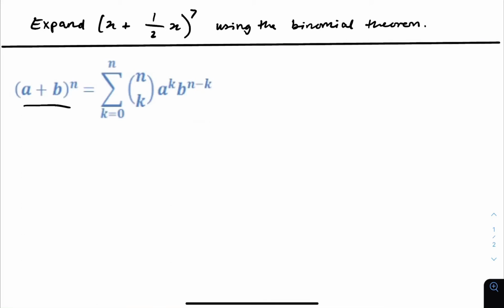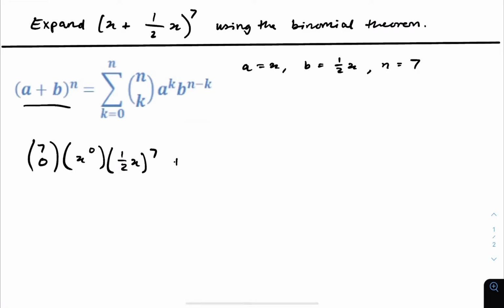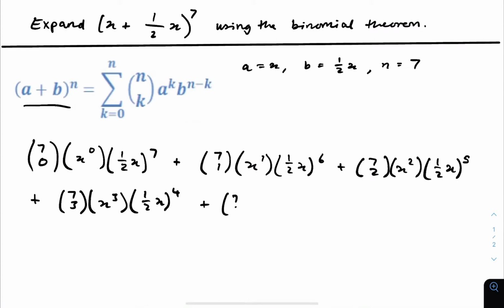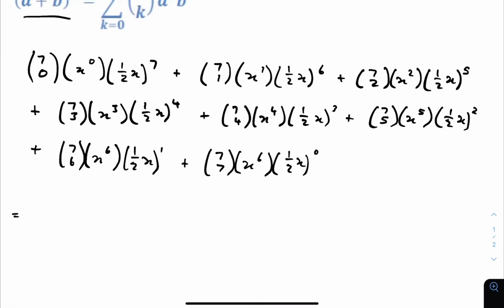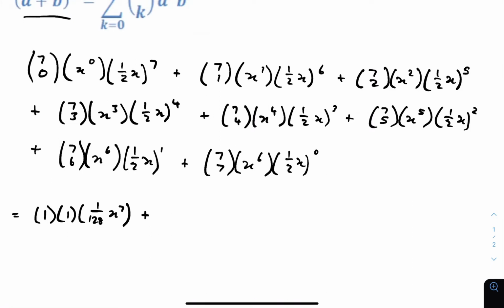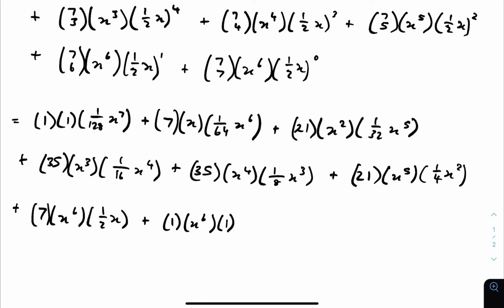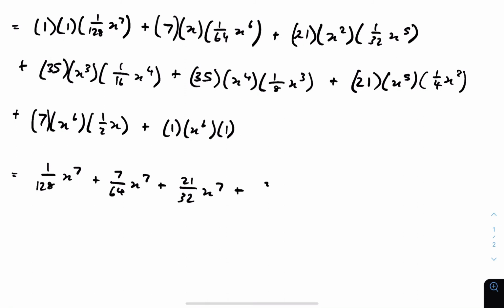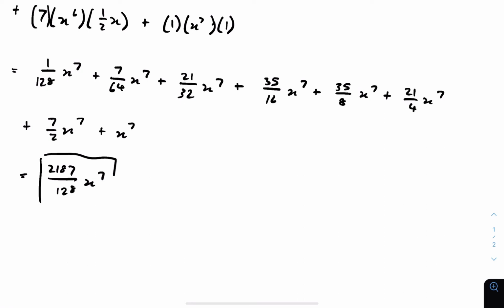The Help Desk #41: The Binomial Theorem